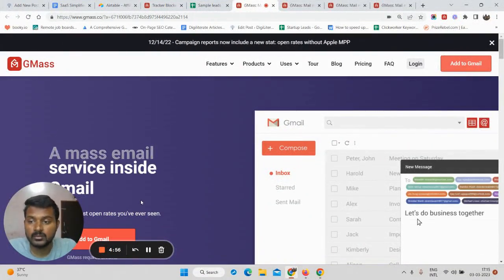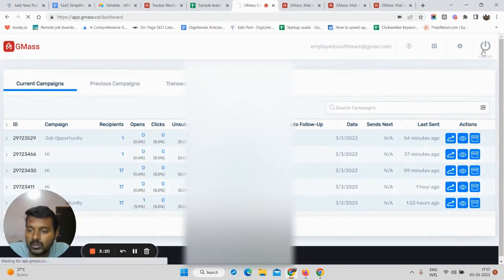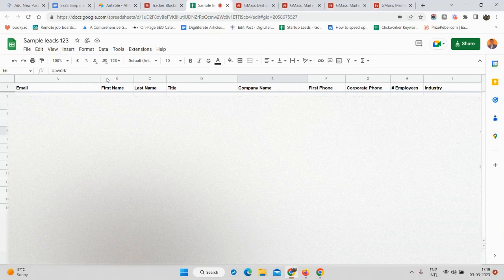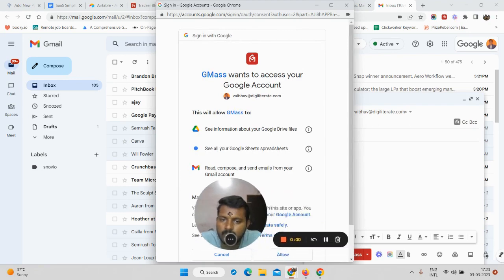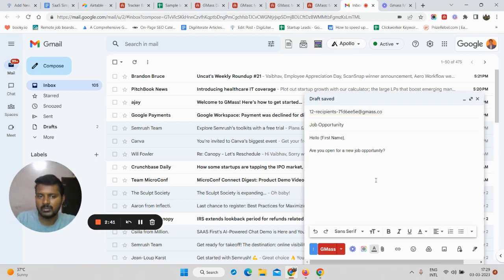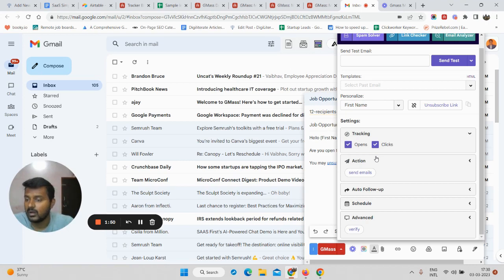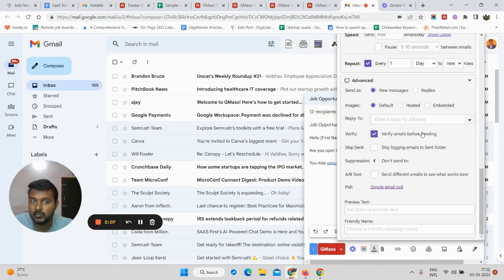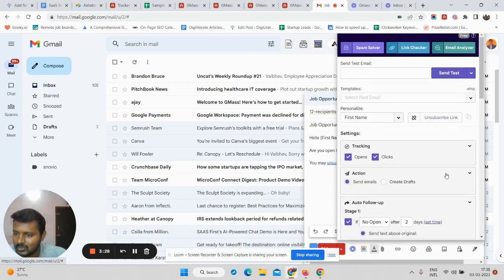Gmass Tutorial 2023: How to Send Personalized Mass Emails in Gmail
Gmass Chapters

Looking for an easy-to-use tool for mass emailing in Gmail? In this video tutorial, we'll take a closer look at Gmass and all the powerful features it offers.

From behavior-based campaigns to automatic follow-up emails, Gmass has everything you need to streamline your email marketing efforts and achieve better results.

In this tutorial, we'll walk you through how to use Gmass, including how to personalize your emails with merge tags, track open and click-through rates, and set up automatic follow-up emails.

We'll also explore real-world use cases for Gmass, including how non-profit organizations and political campaigns use Gmass to fundraise and promote their events.

So if you're looking for a way to send mass emails in Gmail, be sure to check out this Gmass review tutorial!